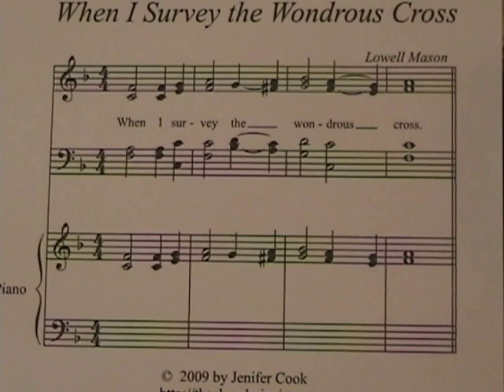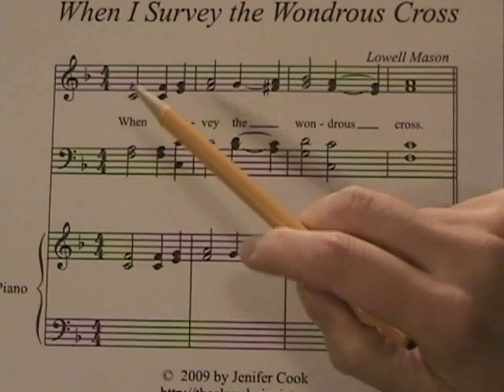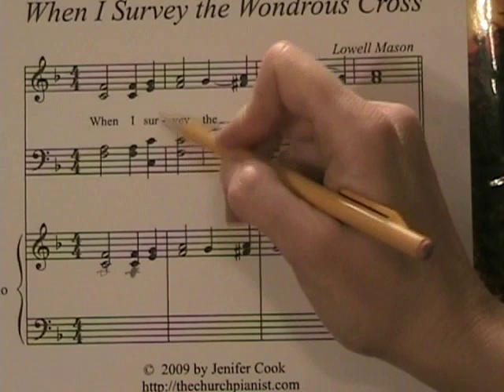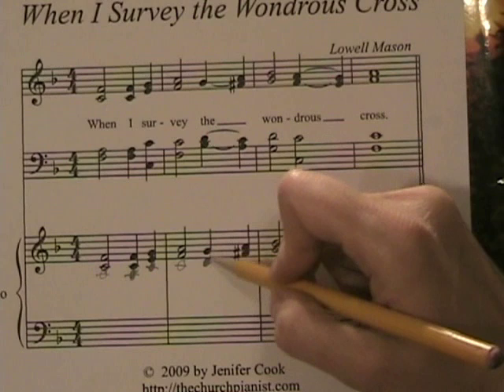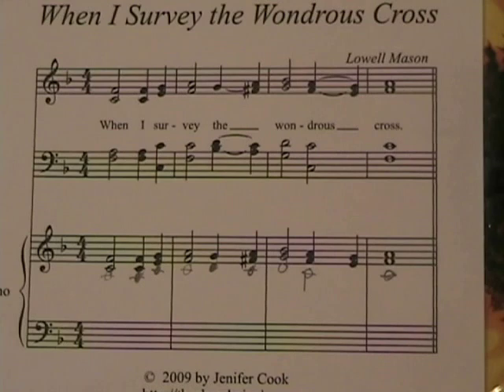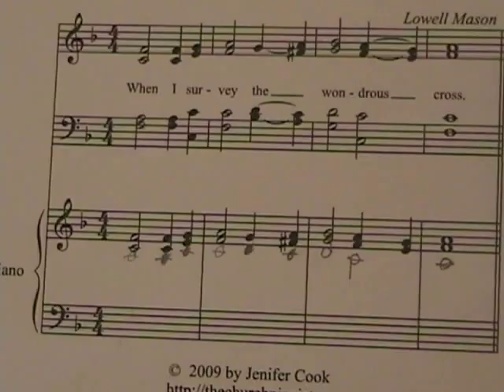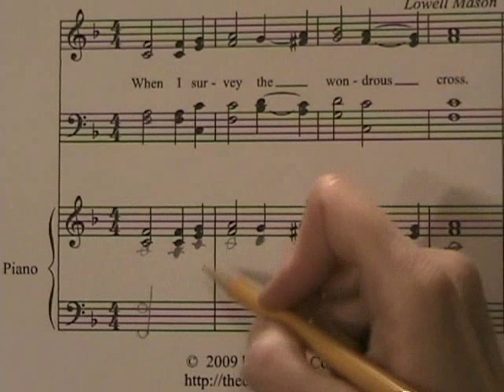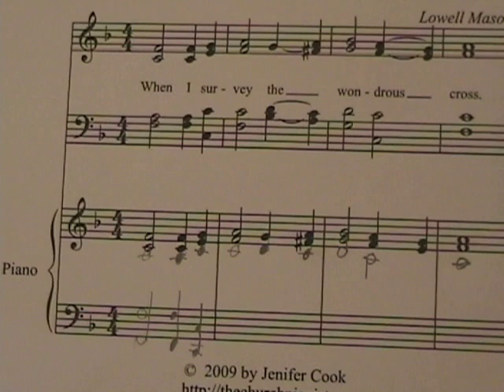My Very First Hymn Improvising Lesson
Keep in mind...there are exceptions when applying this concept. Such as: when the tenor is too far from the top note (melody note)